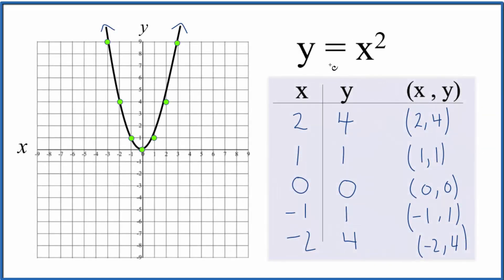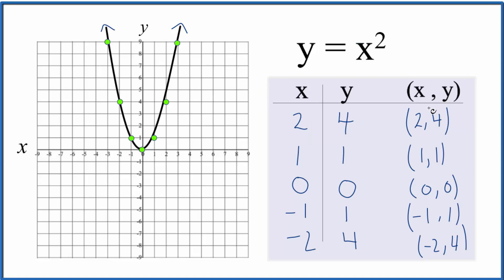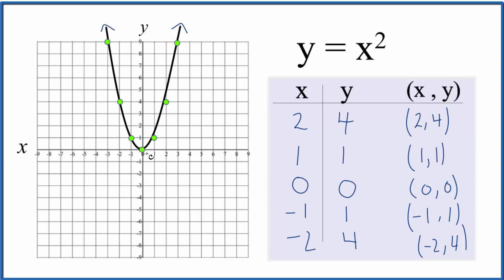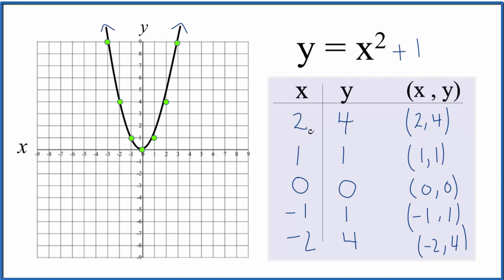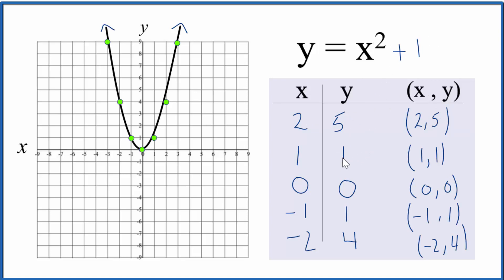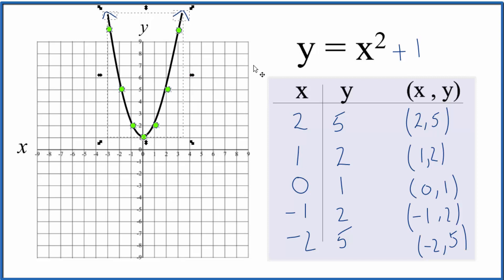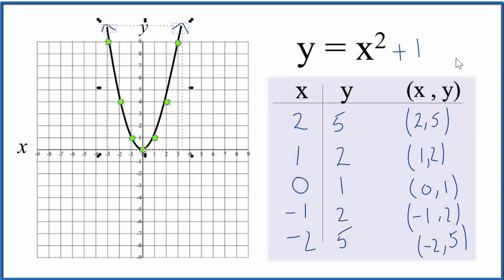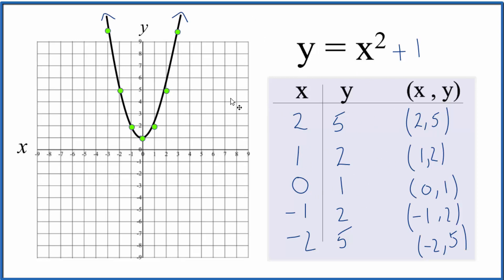How to Graph y = x^2 + 1 (using a table of values)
In this video we'll draw the graph for y = x^2 + 1 using a table of values .

First, we will use a table of values to plot points on the graph. Once we have two or three points, we can draw our line for the linear equation.  You can choose any values of x for your table, however, 0, 1, and -1 are often best since they result in point that will fit on your graph paper.  This is likely the easiest way to graph the equation y = x^2 + 1 when you are starting to learn to graph.

Note that the graph is a parabola.  If we were to graph y = x^2 it would be a parabola with the vertex at the origin (0,0).  For x + 1 we just move that parabola up one on the y axis.